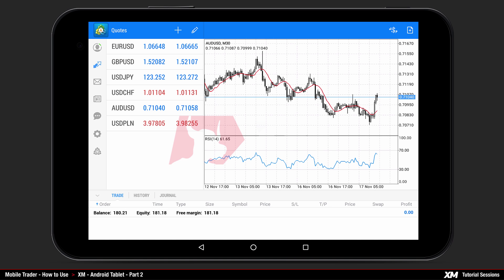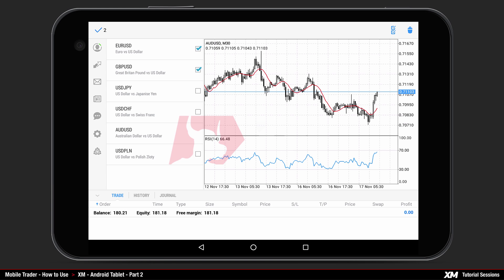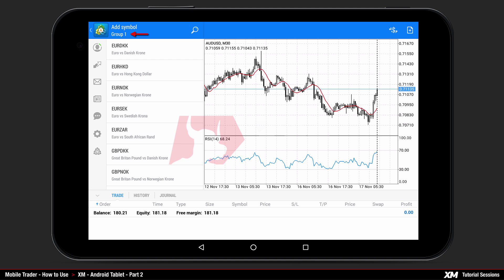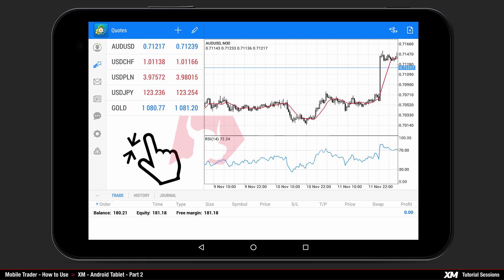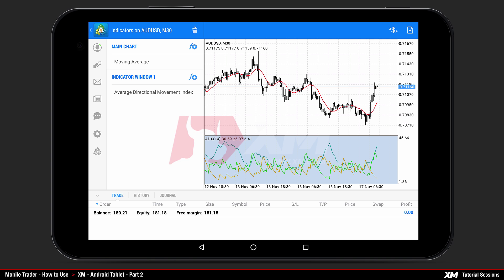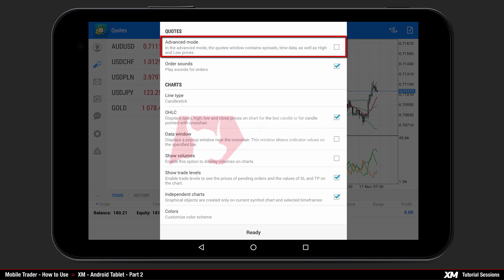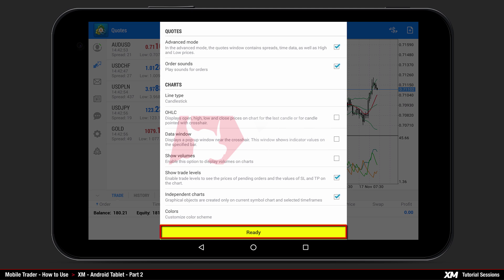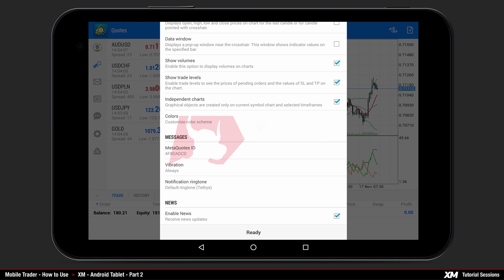XM.COM - Mobile Trader - How to use the MT4 Android Tablet Application (Part 2)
This tutorial explains how to use the Android pad application on your Droid Pad. (Part 2)